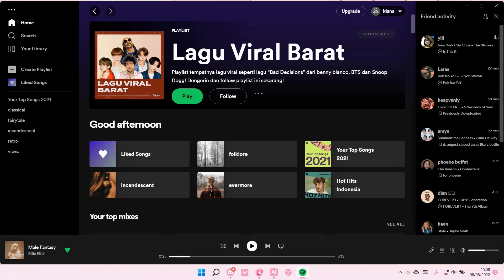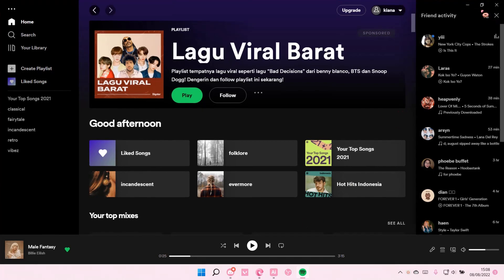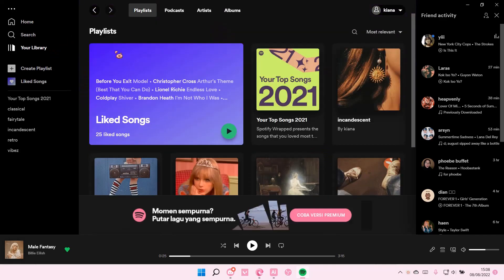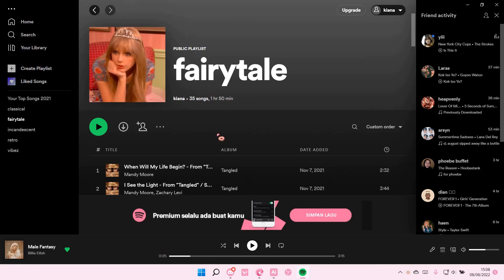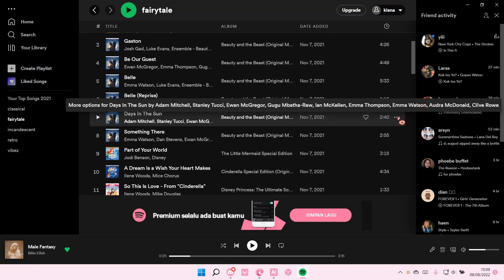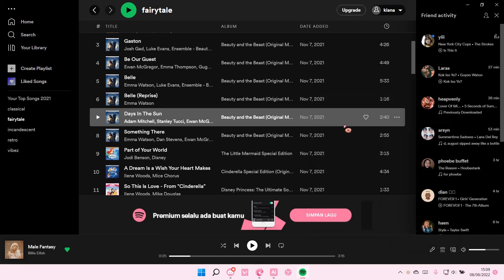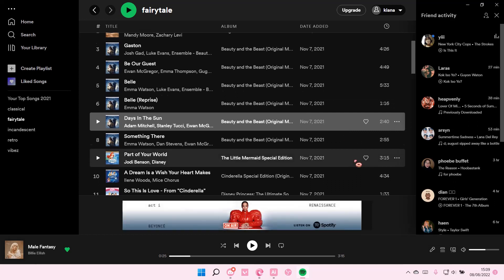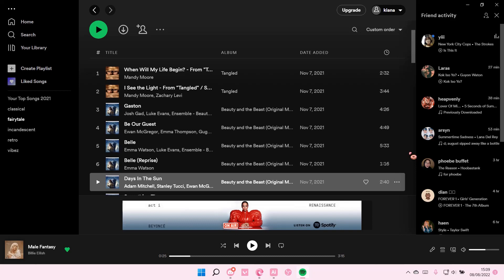How To Add Songs From One Playlist To Another Spotify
Learn how you can add songs from on playlist to another in Spotify by watching this video.